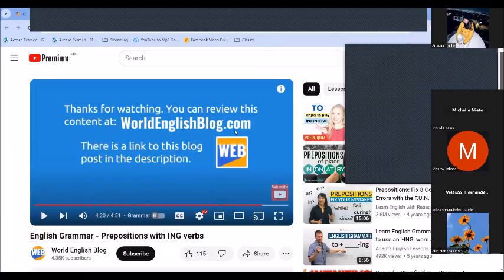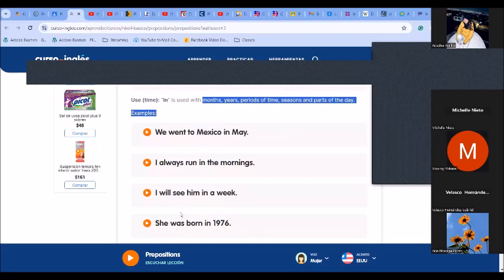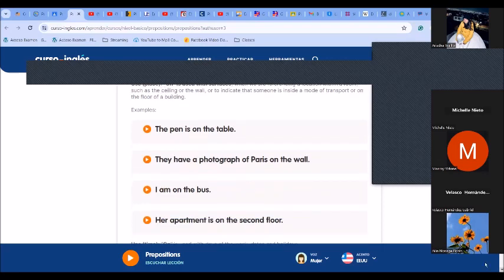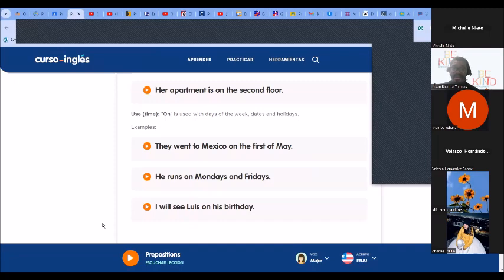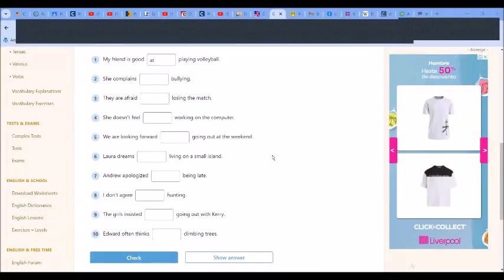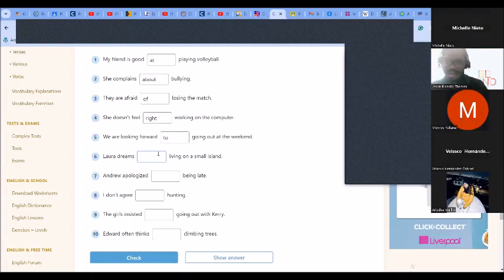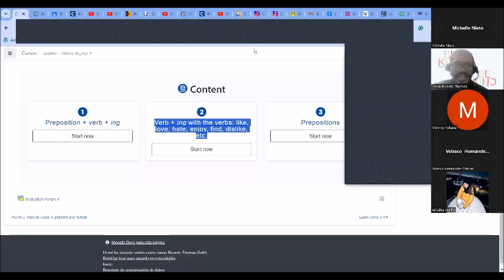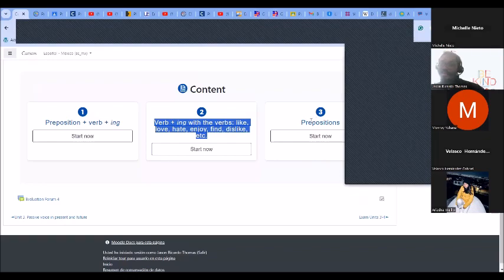Verb ing with the verbs like, love, hate, enjoy, find, dislike Prepositions B1 Jason Thomas 16 de m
Verb + ing with the verbs: like, love, hate, enjoy, find, dislike, etc.